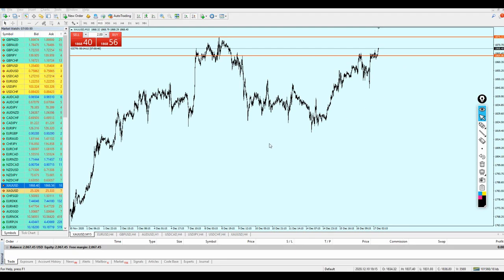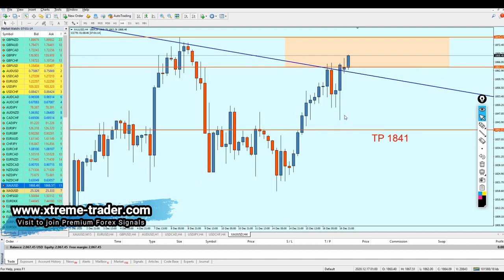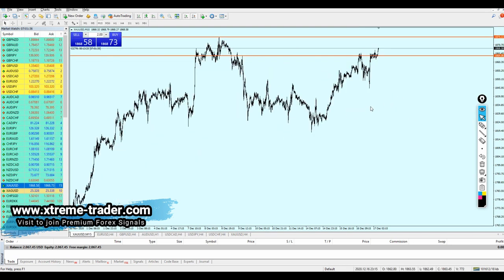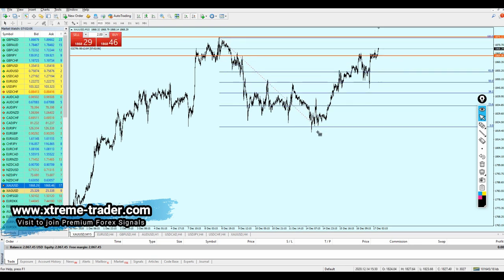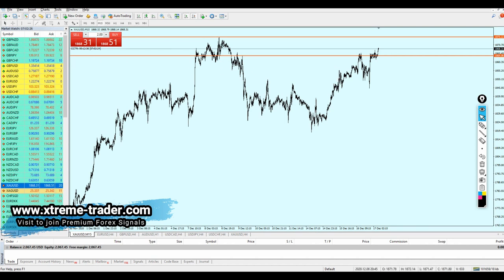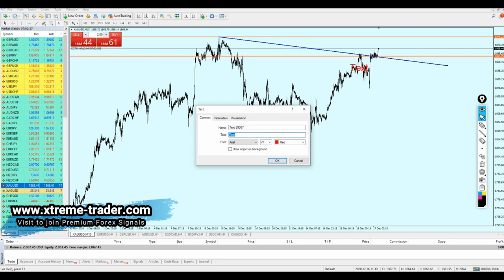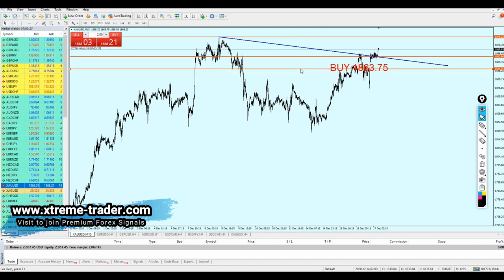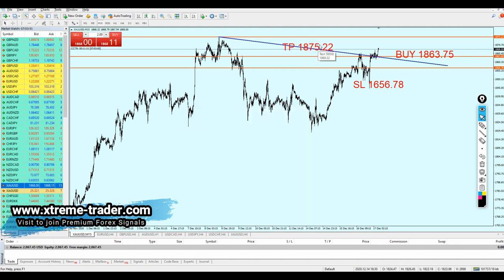Deal of The Day: Buying the Gold